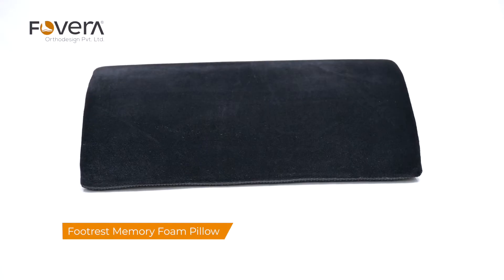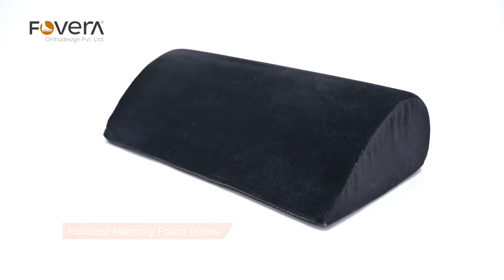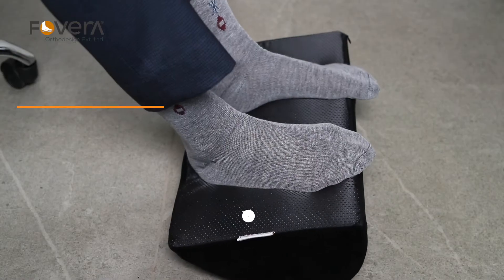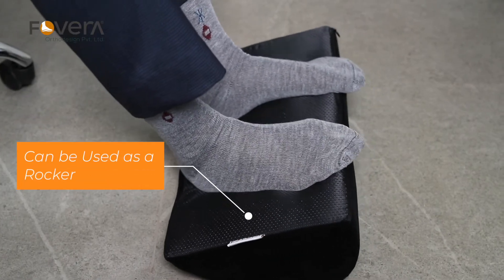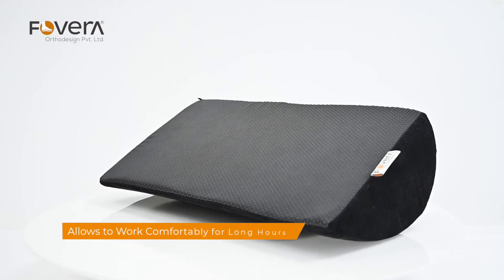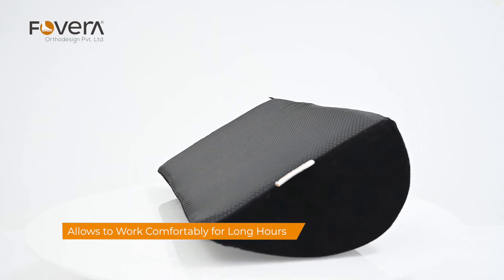FOVERA Footrest Memory Foam Pillow for Office Desk - Raindrop Design with Anti-Skid Bottom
FOVERA presents a range of ergonomically designed pillows and cushions to boost healthy posture. This memory foam based footrest makes your foot relaxed while working at desk. It can be also used as rocker to improve the blood circulation in the legs and keep the feet at ease. The outer cover is made with premium quality velvet and machine washable.

Made with 100% Memory Foam for Premium Feel & Support
Provides Pain Relief for Feet, Legs, Hips, and Sciatica
Ergonomic Raindrop Design for Improved Posture
Can be Used as Rocker to Improve the Blood Circulation in Legs
Removable & Washable Premium Velvet Cover with Anti-skid Bottom